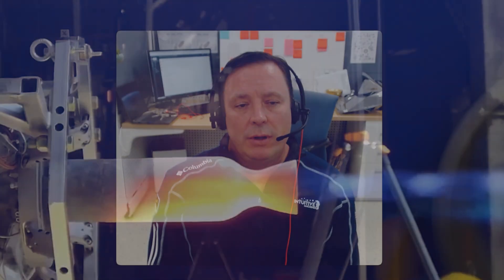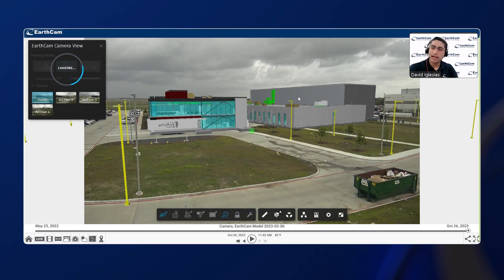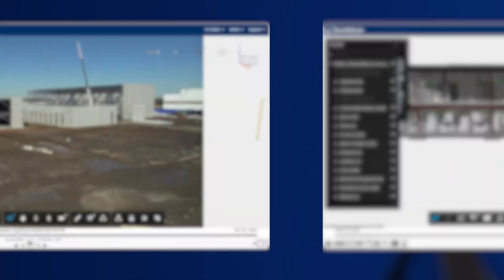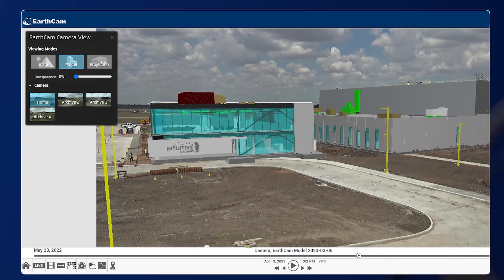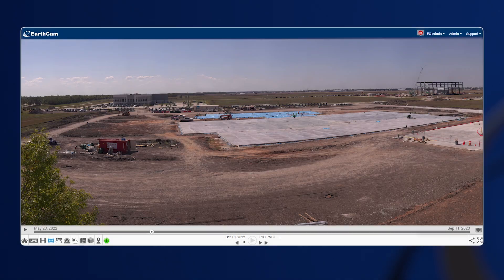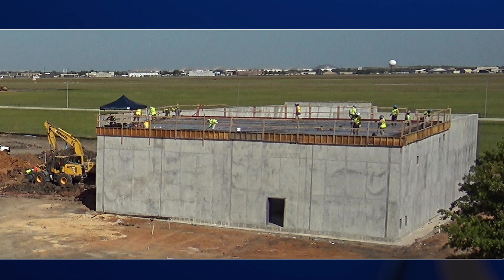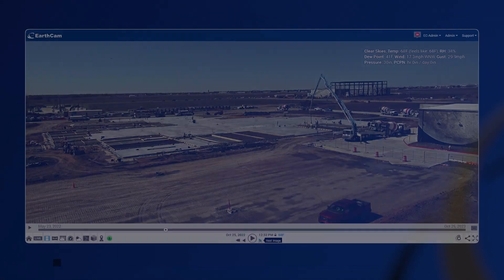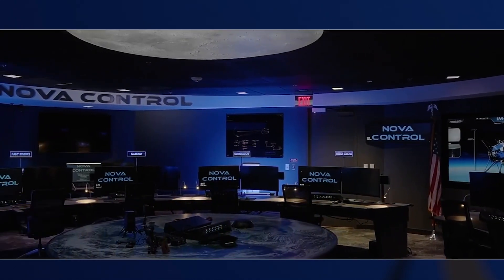Construction Points of View: Burns & McDonnell and Intuitive Machines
When Intuitive Machines, deep space exploration and lunar-access company, needed a new headquarters, they looked to Burns & McDonnell to build something that “made their employees believe they are part of something special.”

Hear how Burns & McDonnell visualized the entire ground-up process using EarthCam 3D and Autodesk Construction Cloud to share progress, increase communication, and ultimately “become better design builders.”

“The EarthCam environment allowed seamless dialogue between multiple project stakeholders and brought innovation to us and, most importantly, our client,” said Stephen Brooke, Digital Delivery Manager for Burns & McDonnell, who uses EarthCam 3D along with EarthCam’s Autodesk Partner Card.